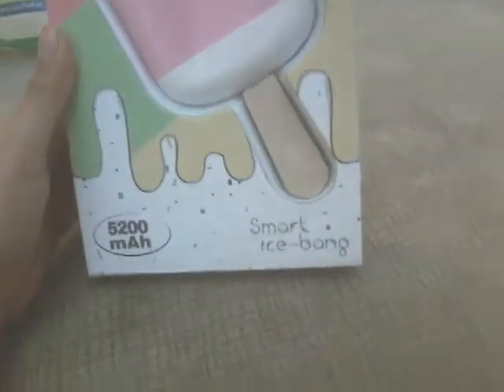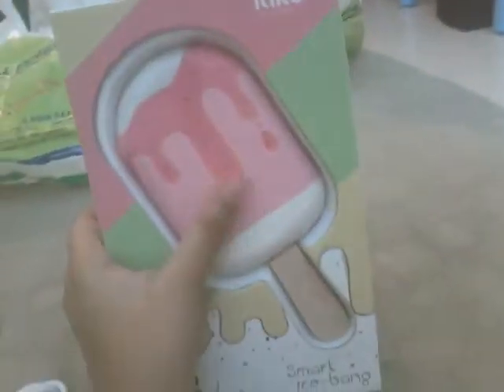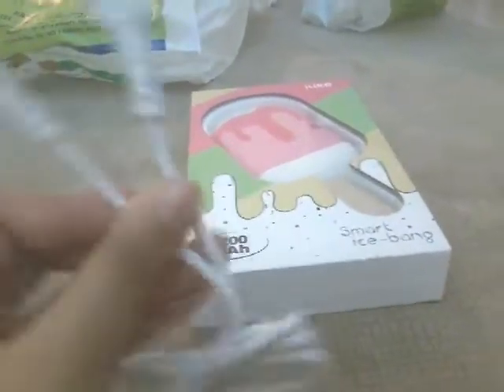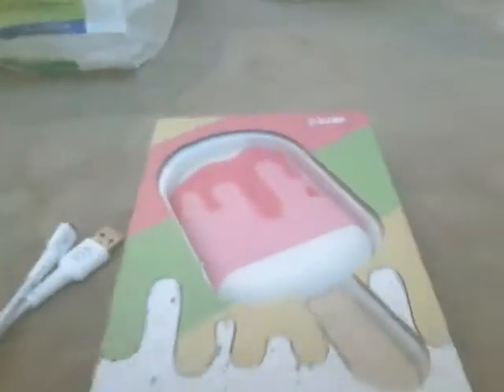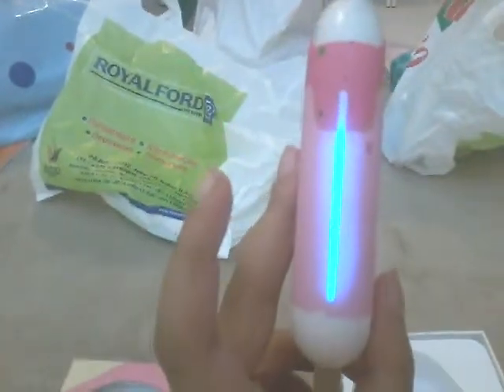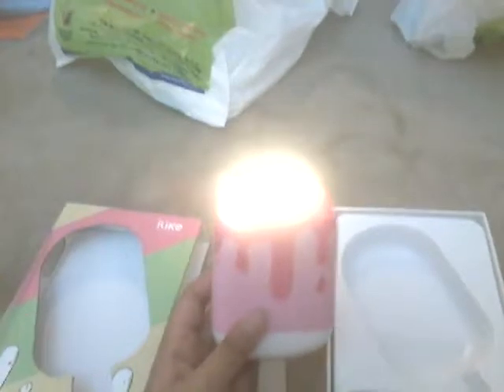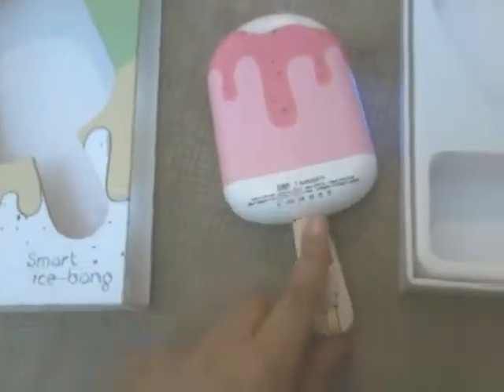Smart Ice Bang Portable multi device charger in a cute ice cream shape!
This Awsome Portable Multi device charger charges :
Mobiles, Tablets, Mp3, Mp4, Cameras, and Many Many more! 💖
Plus it has a really cute ice cream shape! 🍦🍦🍦